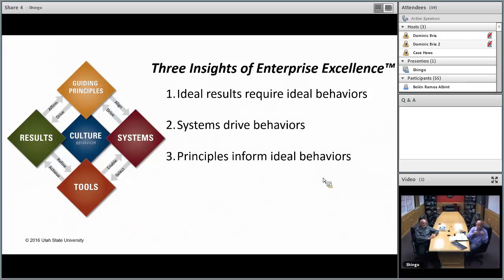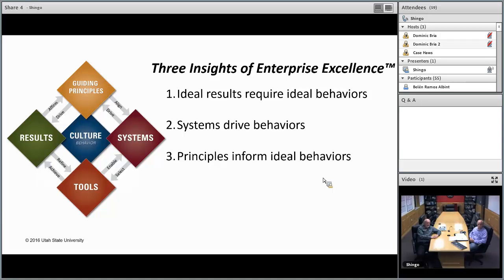How Managers in Manufacturing Add Critical Clout with the Shingo Model™